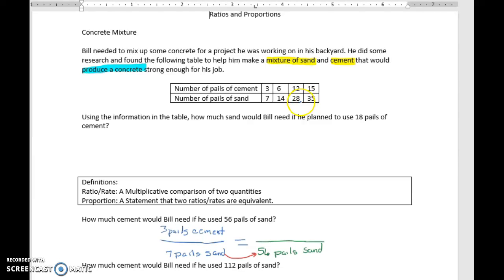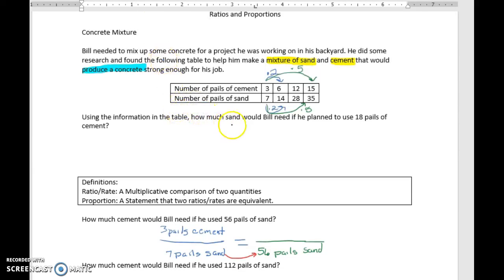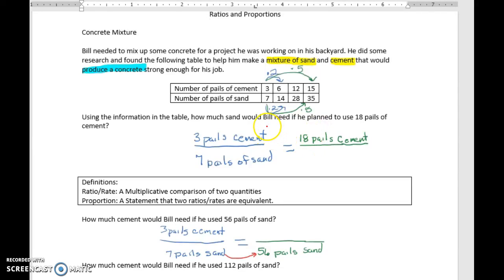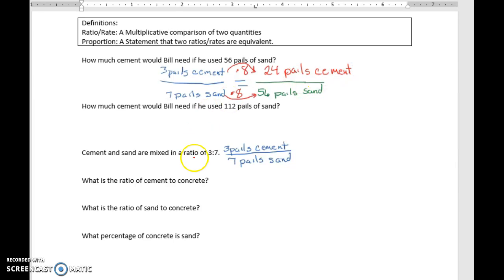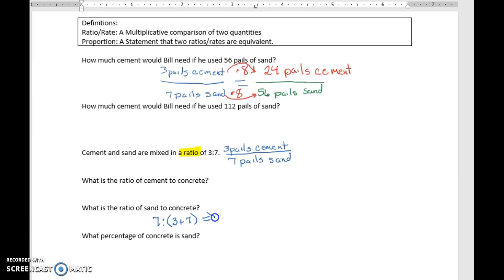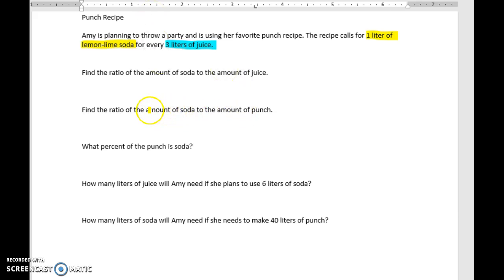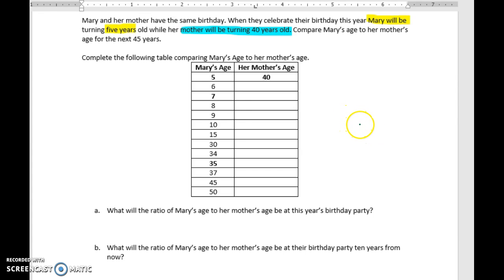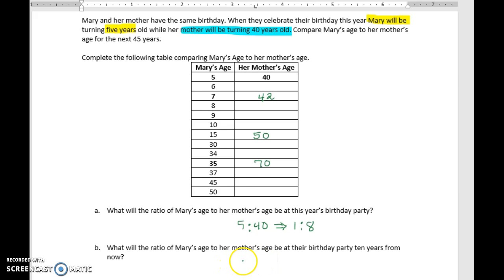Ratios and Proportions